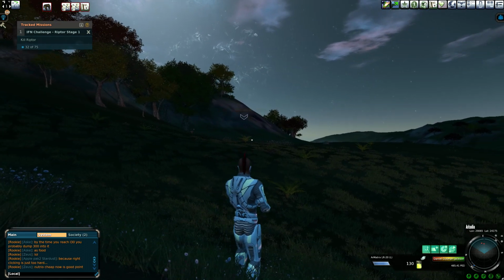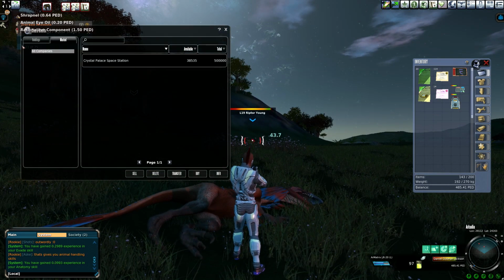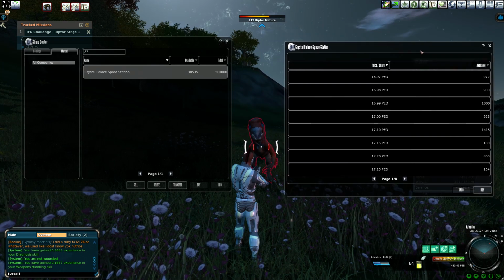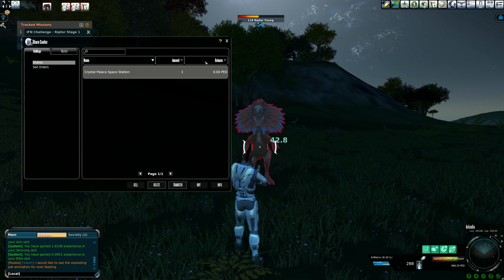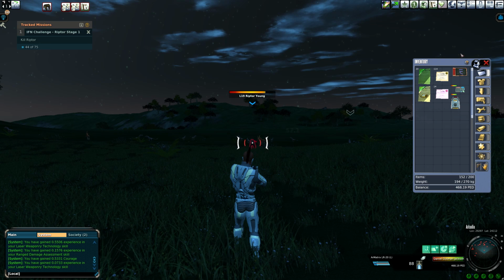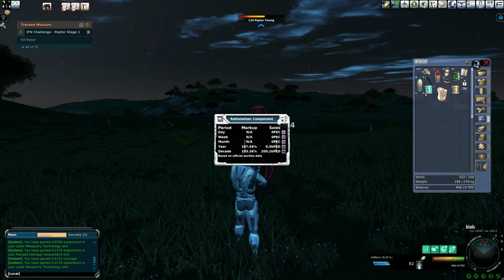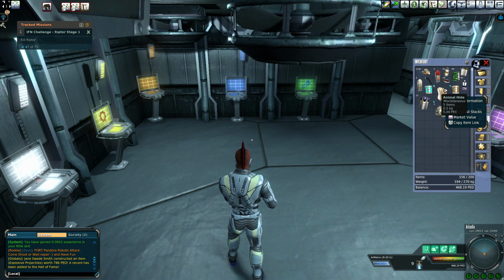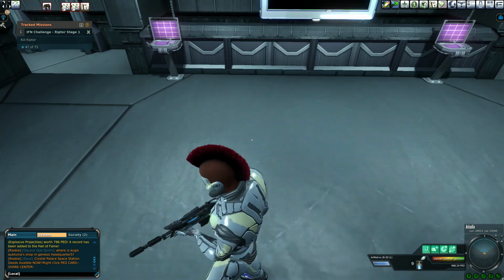The New Deed System and Crystal Palace Deeds | Entropia Universe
Today I'm talking about Crystal Palace Deeds AND the NEW deed System introduced to Entropia Universe with the latest Entropia Universe update.  Overall, I really like the Crystal Palace deed system and am hopefully for the future of this new update to Entropia Universe.  As always questions, Entropia Universe comments, deed suggestions, etc are welcome!